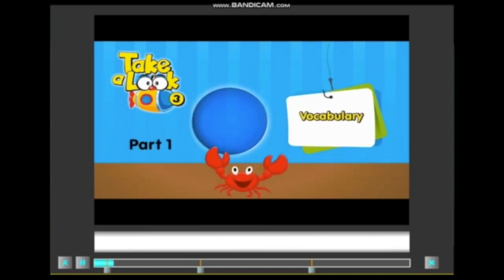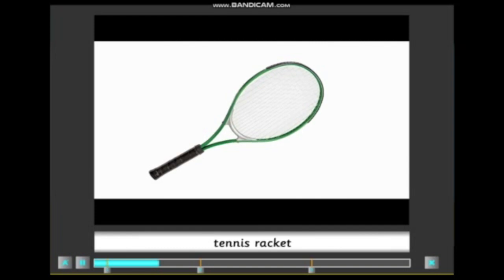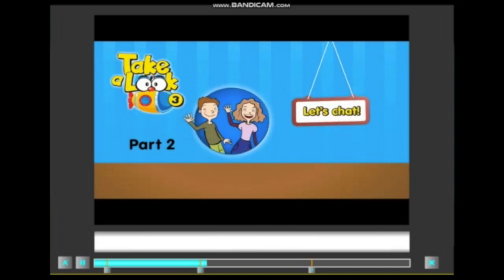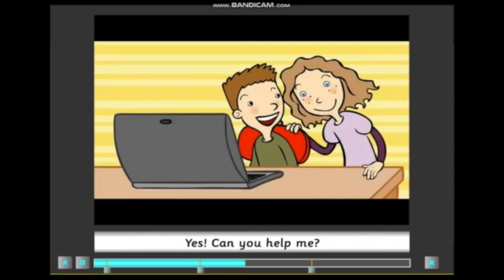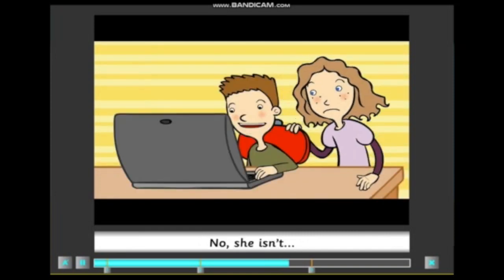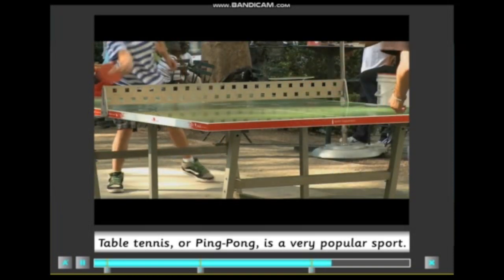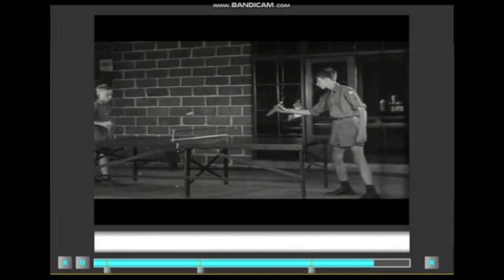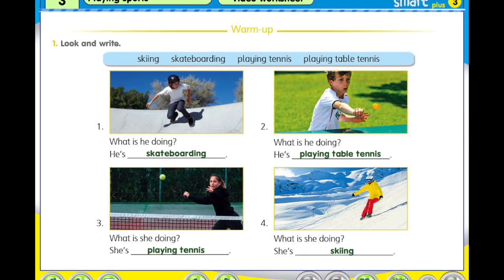English Year 3 Take A Look 3 Episode 3 Playing Sports